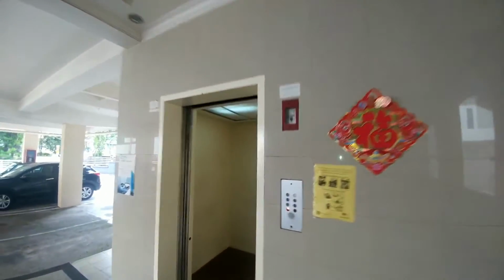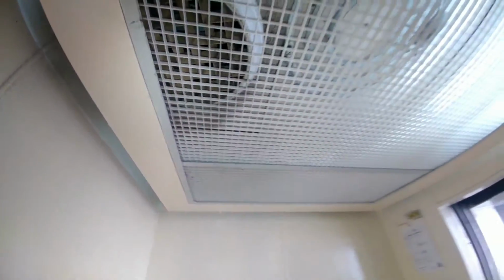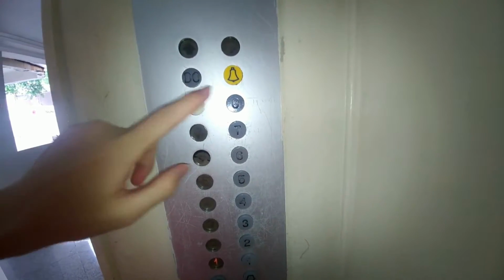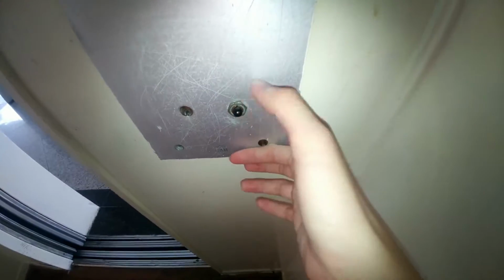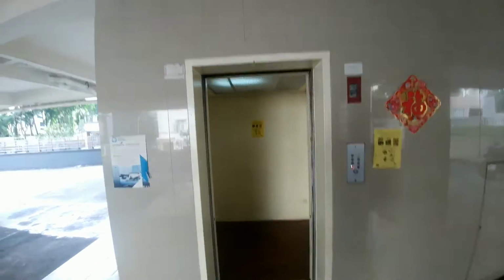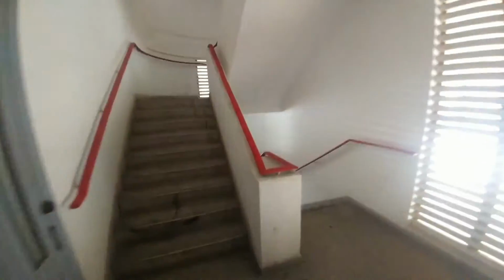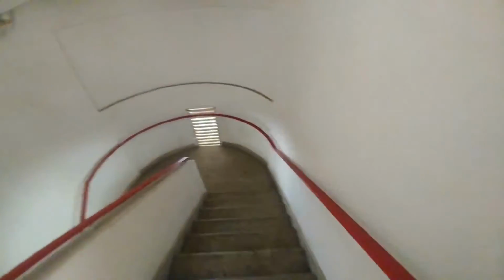(Hock Mansion) Original Fiam elevator found IN SINGAPORE!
August 2020 | Wishing all fellow Singaporeans a very Happy National Day! 🎉 🎂 🇸🇬 (Happy 55th birthday Singapore!)

1 Wilkie Terrace, Singapore 228022

Credits to d_impulse for suggesting this location. Both of us didn't know what elevator this might have at first. So I decided to explore this place alone when I had free time.

Words can't describe how happy I was when I FINALLY found this AWESOME FIAM elevator in Singapore!

I thought that Fiam elevators of these type in their ORIGINAL condition were extinct in Singapore already! Usually the Fiam elevators I discover are either demolished already, completely replaced or horribly modernized.

The elevator's doors remain open when not in use. They only close when the elevator is about to move to another floor. Ride on this elevator was very fun and enjoyable. The acceleration is fast, and the two-speed leveling is harsh. This elevator was made in Milan, Italy.

Technical specifications:
Manufacturer: FIAM (represented by General Electric Company)
Year installed: 1975
Capacity: 12persons/1800lbs (pounds)
Floors served: 1 to 8
History: Original

Thank you for reading this description and have a nice day! :)